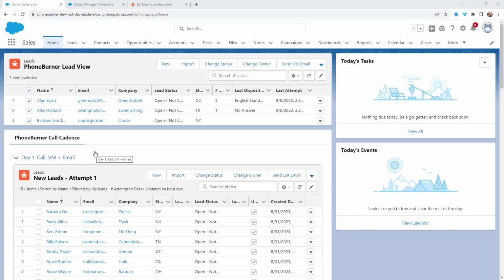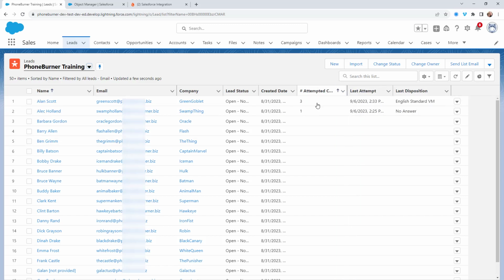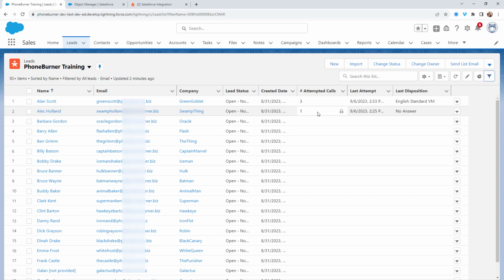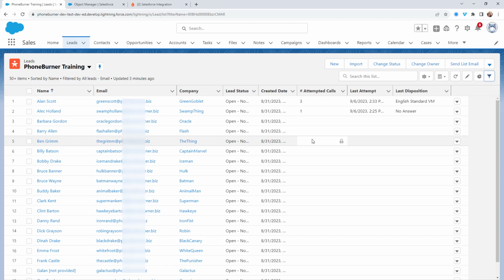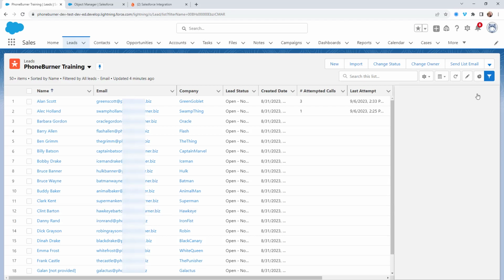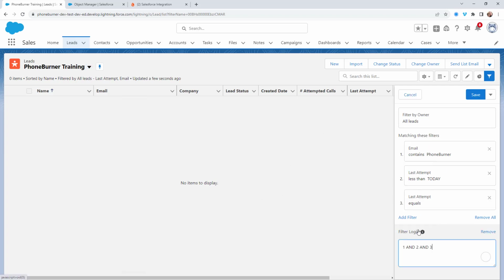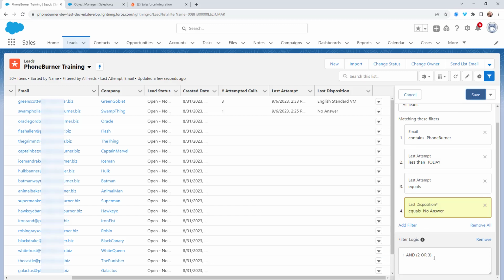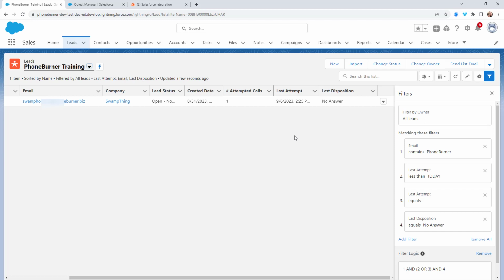Custom Fields provided by PhoneBurner in Salesforce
📋 Summary

This training video explains how to use the three custom fields added to the Leads and Contacts objects by the PhoneBurner® Salesforce package to build dynamic, high-impact list views that help sales reps focus on the most relevant leads or contacts.

The three fields are:

Number of Attempted Calls – increments with each PhoneBurner call.

Last Attempt Date – automatically logs the date/time of the most recent call.

Last Disposition – logs the outcome of the last call (e.g., Voicemail, Not Interested, Set Appointment).

The video shows how to:

Filter list views based on these fields (e.g., call attempts = 0, last attempt "less than" today, or specific dispositions).

Use filter logic (e.g., OR vs. AND conditions) to include both uncalled and outdated leads.

Combine PhoneBurner fields with other Salesforce fields (like Lead Status) to build call sequences or cadences.

Build smarter, more targeted lists that avoid duplicate efforts or over-contacting.

This approach allows teams to dial more efficiently, avoid calling leads too soon after a previous attempt, and better manage their outreach strategies.

PhoneBurner, Salesforce, lead filtering, dynamic list views, contact management, custom fields, dial session prep, last disposition, last attempt date, sales workflows, outbound calling, CRM optimization